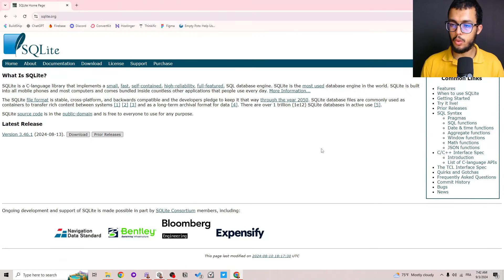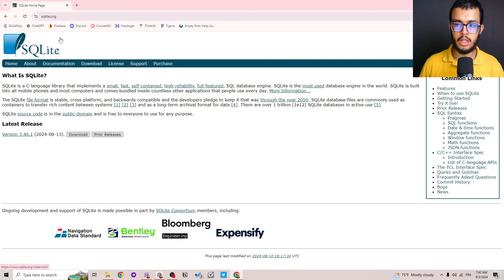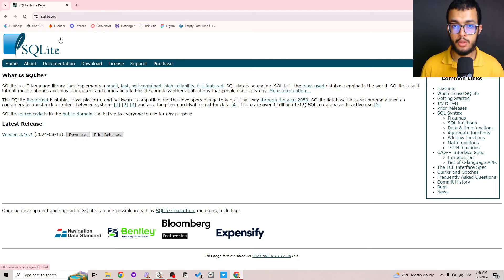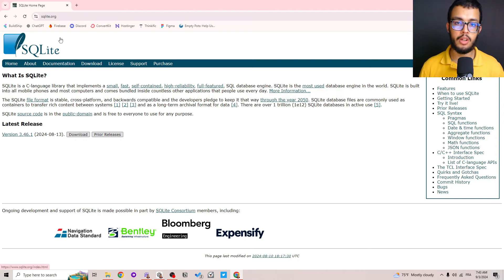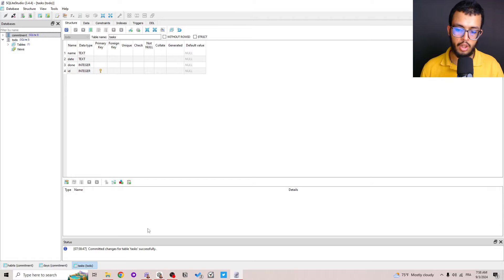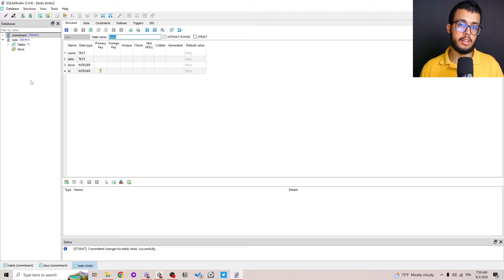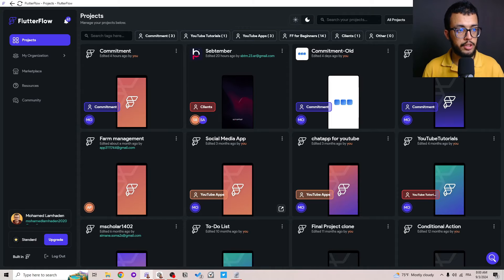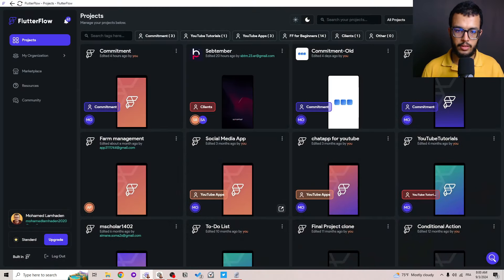SQLite & FlutterFlow Course for Beginners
. In this step-by-step FlutterFlow course for beginners, I'll guide you through everything you need to know to start using SQLite as a database for your FlutterFlow app. 📱

Unlike Firebase or Supabase, SQLite is 100% FREE 🆓, making it a great option for those looking to build powerful apps without added costs.

This FlutterFlow tutorial will show you how to:
     .Create your SQLite database
     .Integrate it into your FlutterFlow project
     .Create, update, delete tasks in your app
     .Structure and organize data in SQLite Studio
     .Make sure to follow along and apply what you learn for the best results 💡.

Video chapters:
00:00 🔹 Intro
00:16 🔹 Create DB file
02:35 🔹 SQLite Notions
07:15 🔹 Structure the file inside SQLite Studio
14:25 🔹 Create FF Project & Add the file
16:46 🔹 UI
24:39 🔹 Create a Task
34:08 🔹 Show Tasks
41:35 🔹 Done/Undone
47:19 🔹 Update task details
01:02:36 🔹 Delete Task
01:06:30 🔹 Test